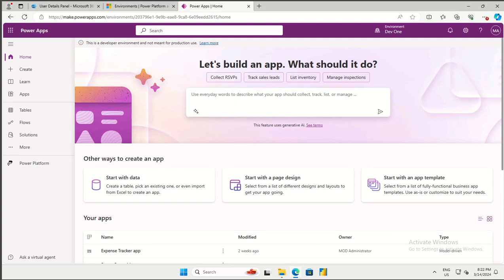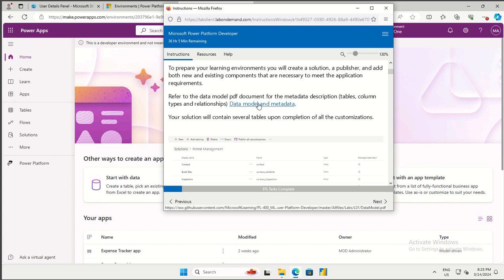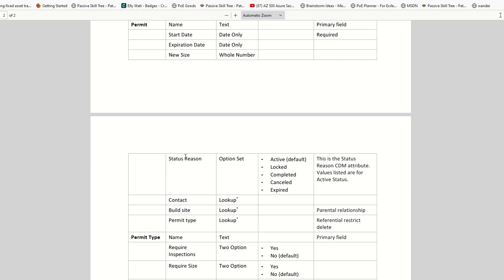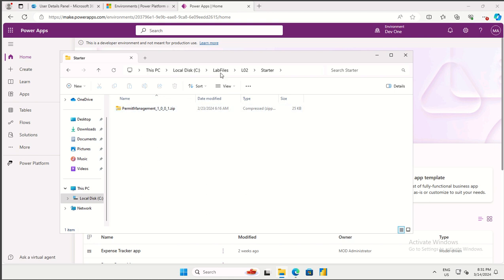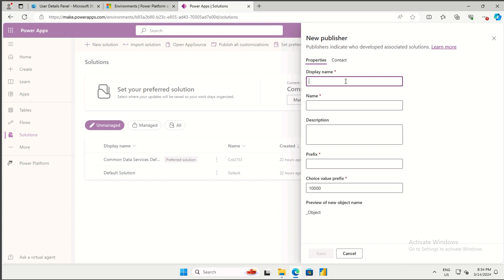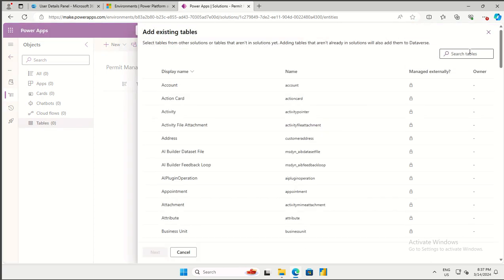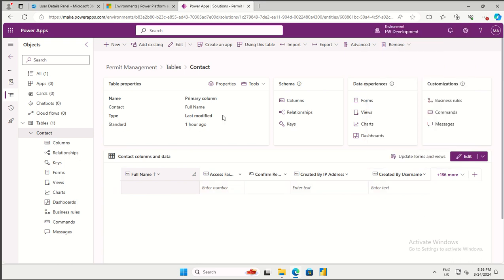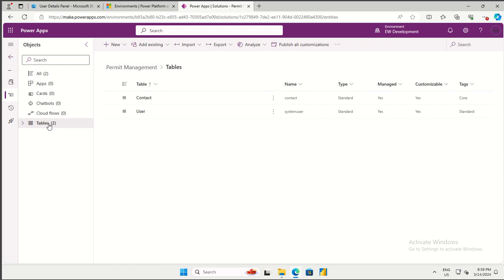Power Platform Developer Lab 1b